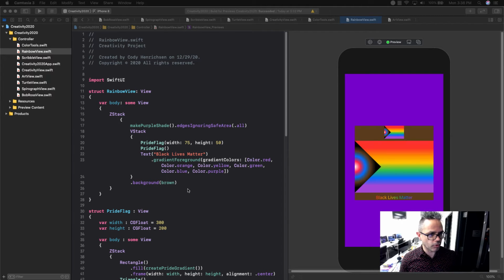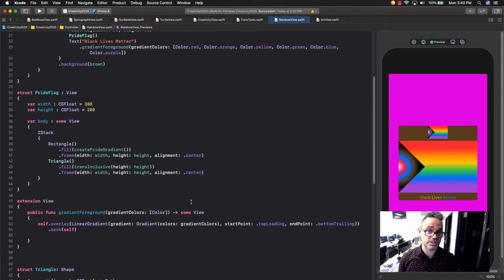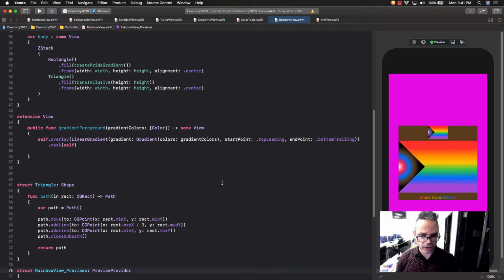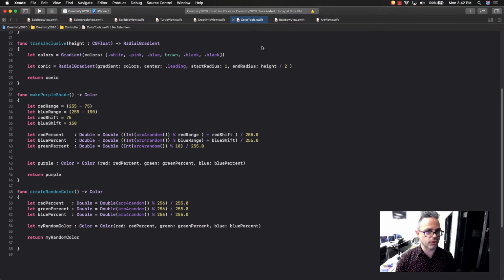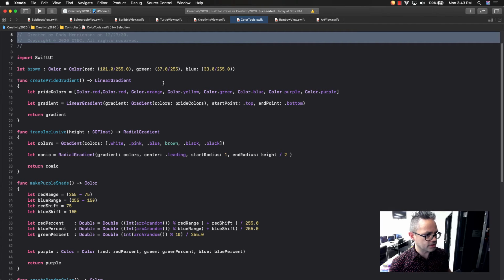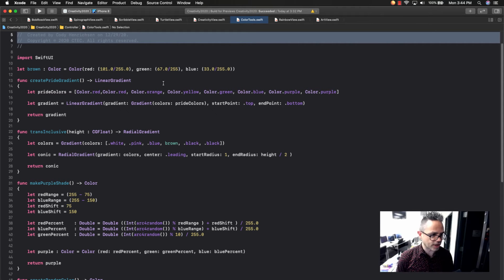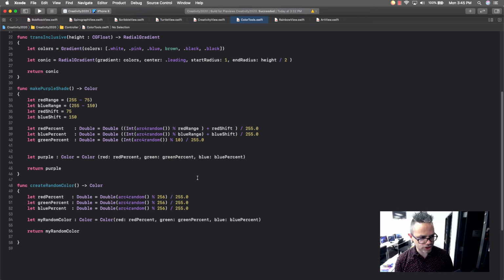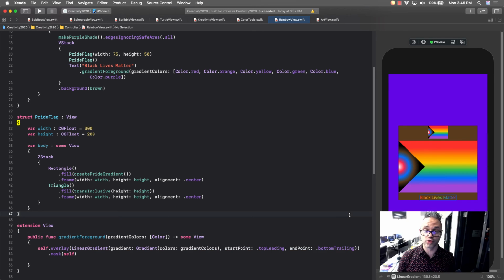Blending colors with inclusive gradients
Build a BIPOC and Trans Inclusive Pride flag using SwiftUI and Gradients. Using computer science and programming to be creative and supportive!